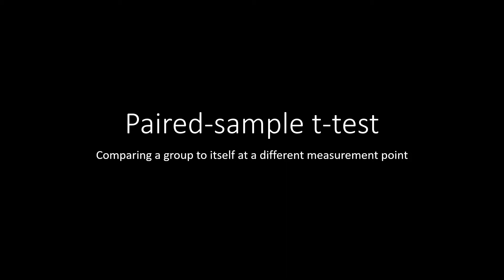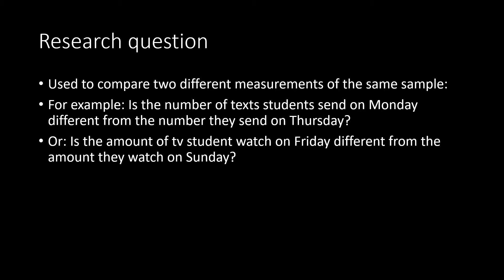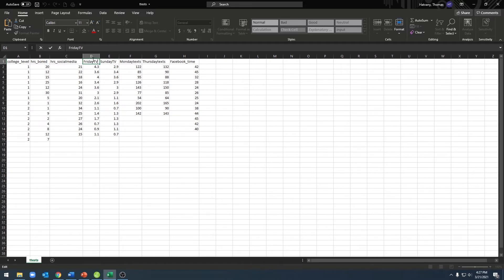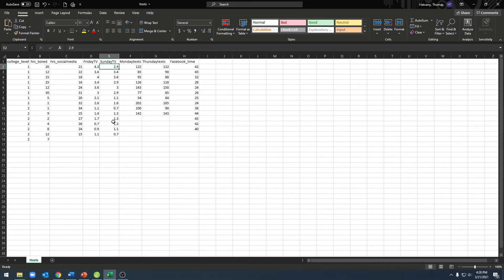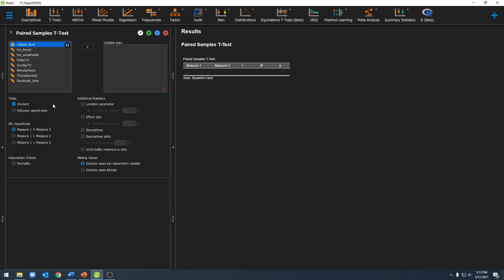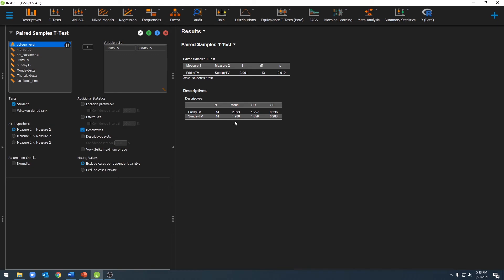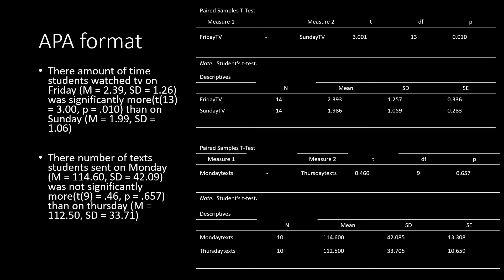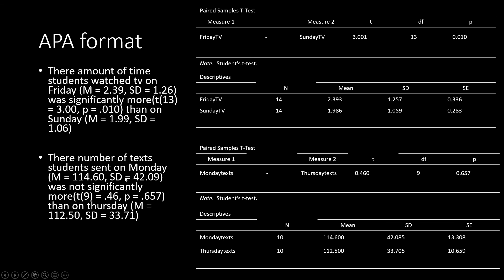210: Paired samples t-test, repeated measures t-test, or dependent sample t-test in JASP.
In this video, we use JASP to conduct a paired samples t-test, also known as a repeated measures t-test or dependent samples t-test. In this type of test, we compare a group to itself at a different measurement point (two different measurements of the same sample). This parametric test uses interval or scale data and assumes that the sample is normally distributed.

0:00 Intro
0:21 Research question answered by a paired-samples t-test
0:49 Assumptions
1:17 Setting up data
2:00 Running analysis in JASP
2:58 Descriptive statistics
3:38 Writing results in APA format